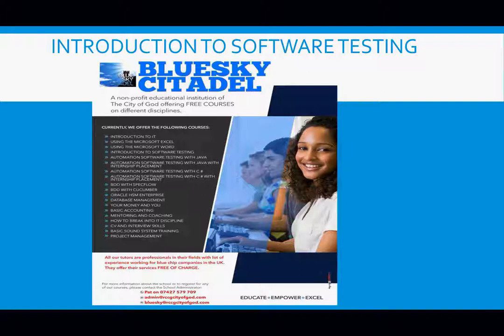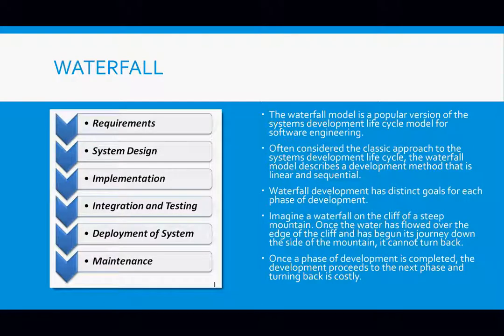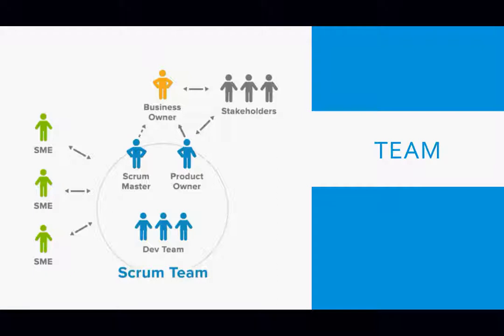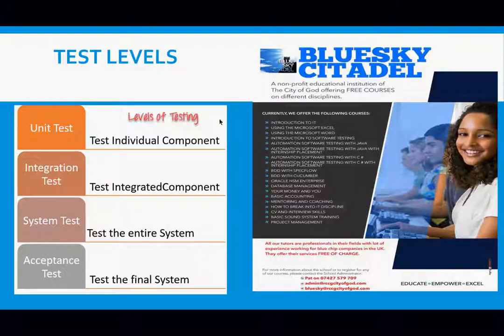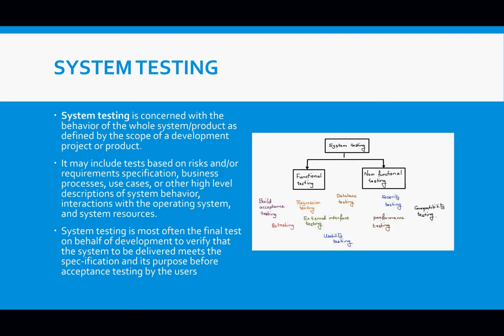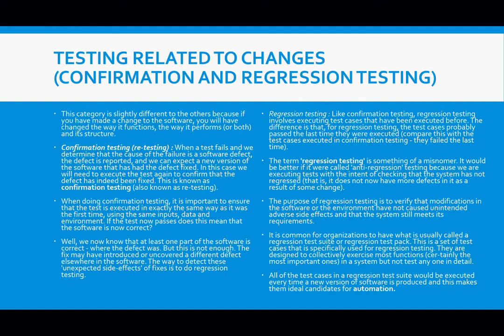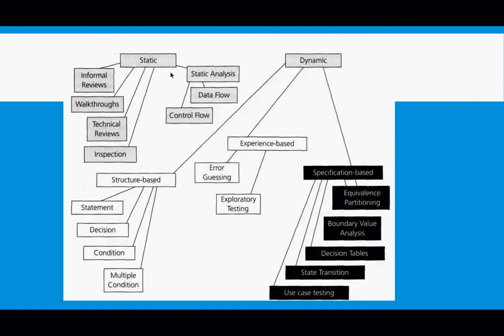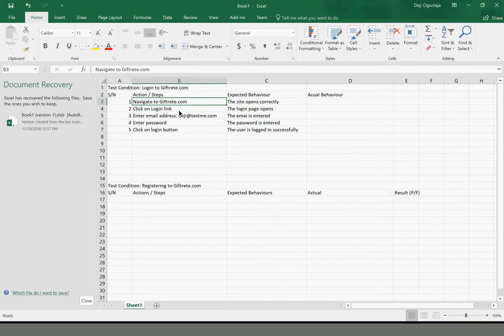Fundamental Test Processes, Test Levels and Test Types